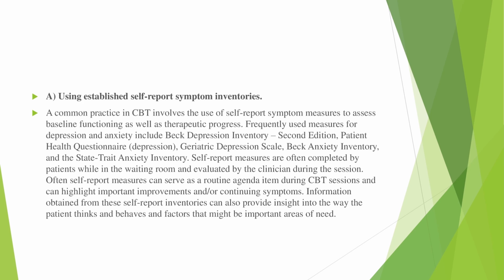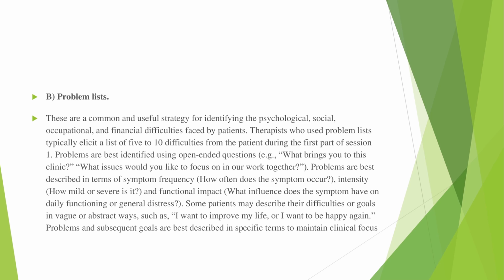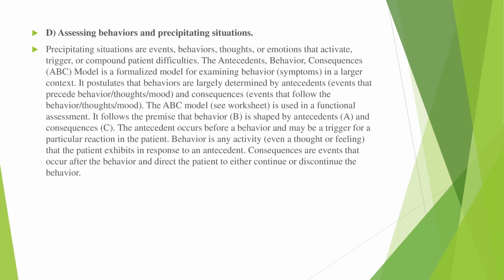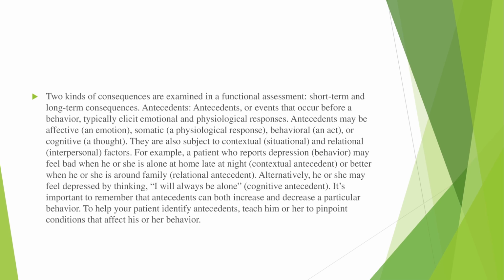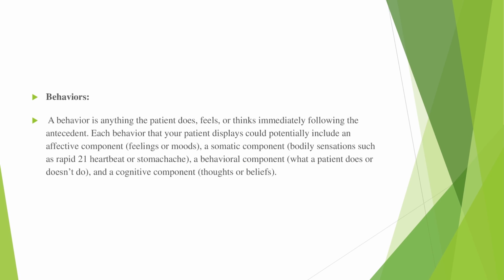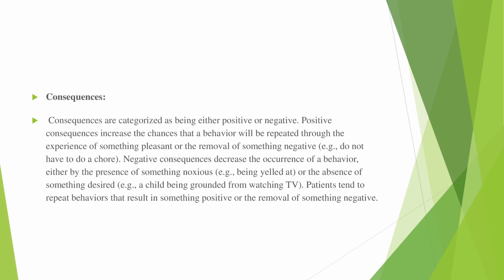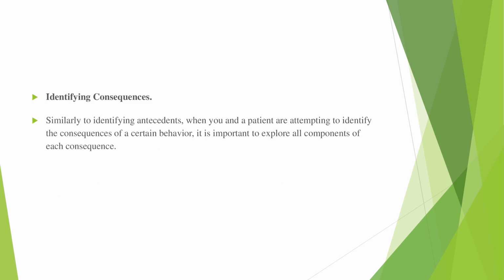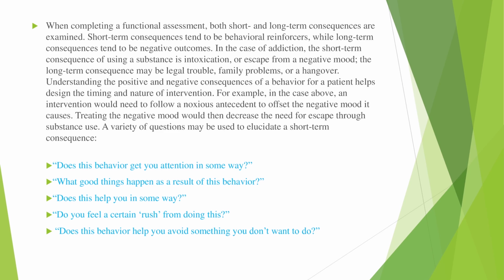Cognitive Behavioral Therapy Online Free Course Lesson 2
Cognitive behavioral therapy (CBT) is a form of psychological treatment that has been demonstrated to be effective for a range of problems including depression, anxiety disorders, alcohol and drug use problems, marital problems, eating disorders, and severe mental illness. Numerous research studies suggest that CBT leads to significant improvement in functioning and quality of life. In many studies, CBT has been demonstrated to be as effective as, or more effective than, other forms of psychological therapy or psychiatric medications.

Do you love psychology education?
Then you are in the right psychology channel.
Here, we will provide you with information on many subjects without borders on psychology.
We provide free access to training. Comment on what's being said in the videos or your thoughts!

If you want to have an international CPD certificate, I am sharing our publication profile on the Alison.com free education portal below for you:

Do you want to get consultancy for your homework, theses and many problems?

You can request professional support from PhD Psychologist İlbey UCAR via his upwork profile:

For more help and support, just write in the comments.